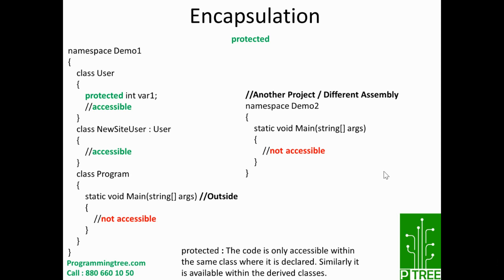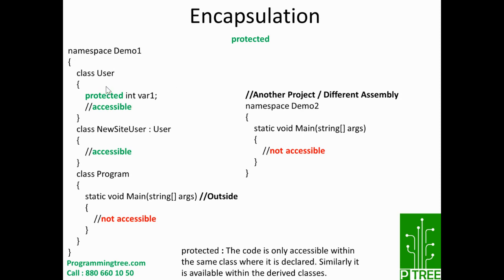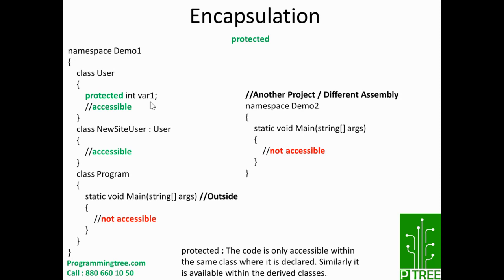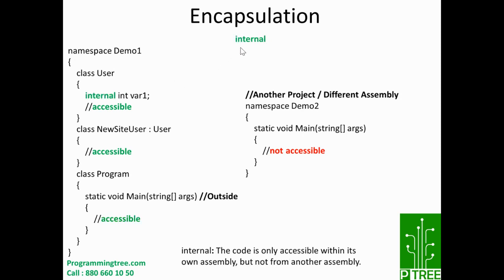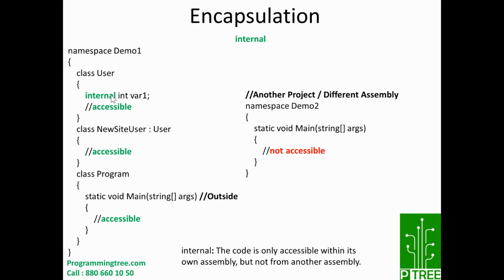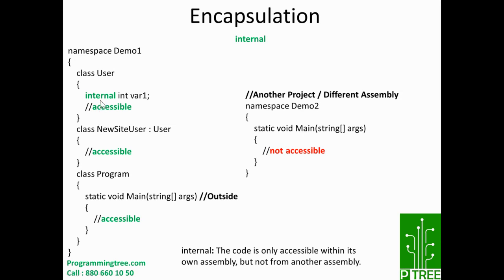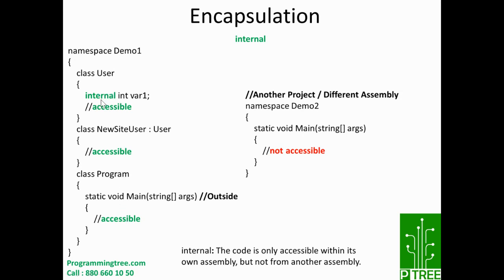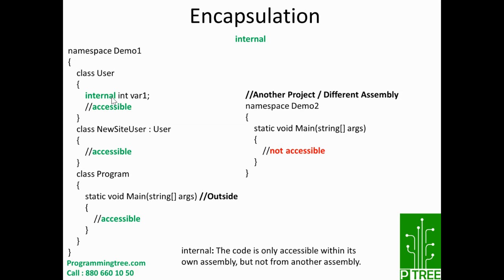Encapsulation Part5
Protected and Internal keywords.

Understand the protected , internal access specified use in oop.

namespace Demo1
    class User
        internal int var1;
        //accessible
    class NewSiteUser : User
        //accessible
    class Program
        static void Main(string[] args) //Outside
            //accessible
//Another Project / Different Assembly
namespace Demo2